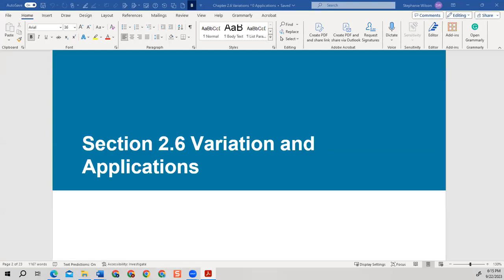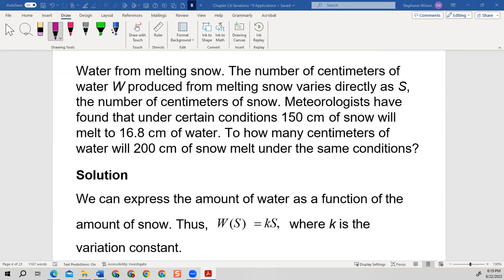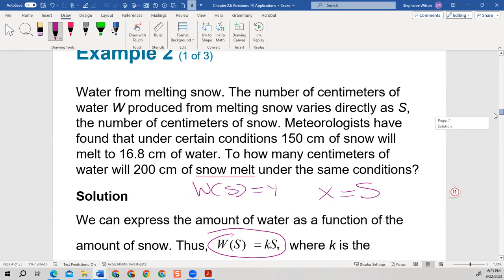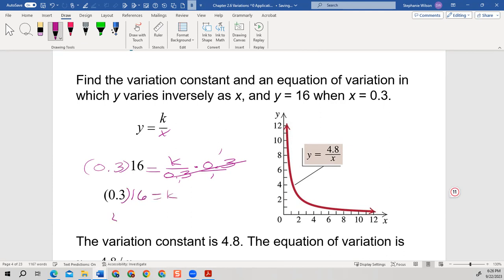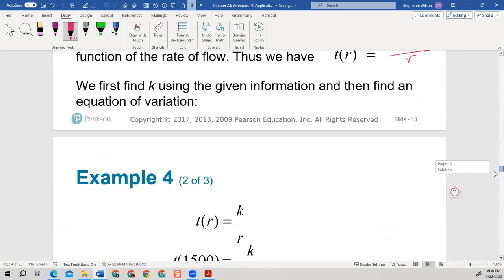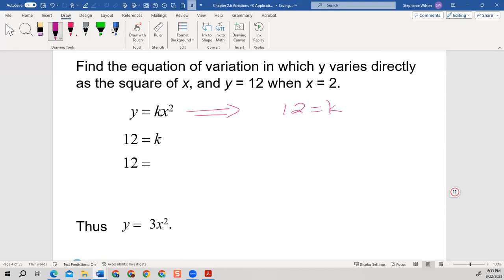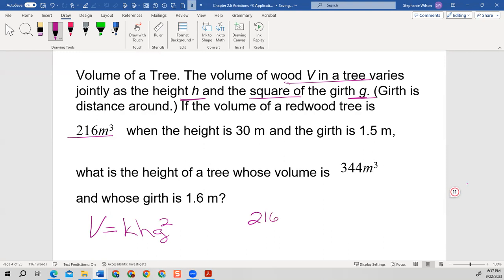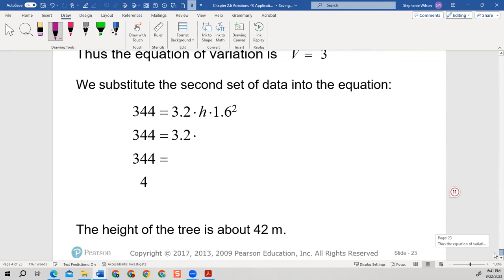Section 2.6 Variation and Applications